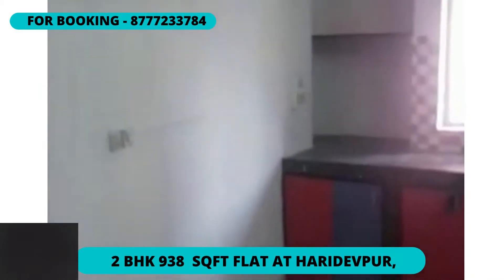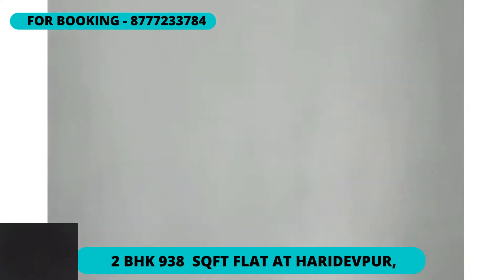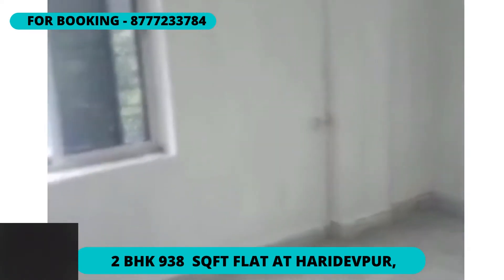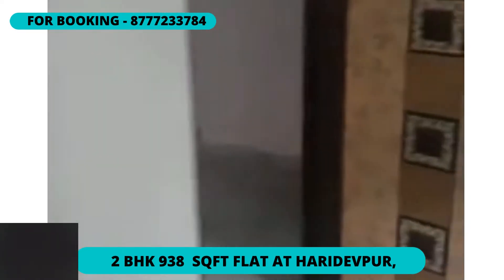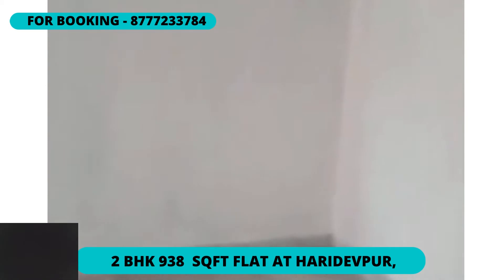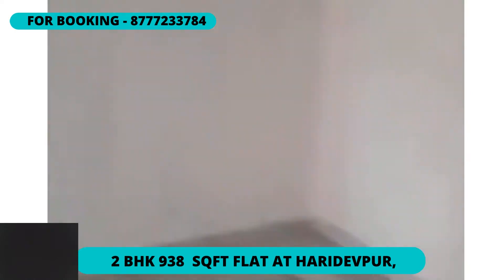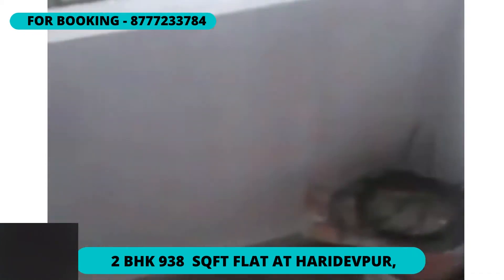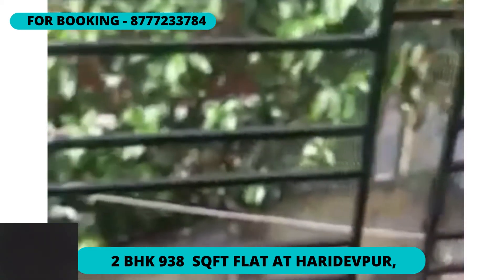FLAT NEAR TOLLYGUNGE METRO @26.50 LACS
2 BHK resale flat for sale near Haridevpur post office, kolkata having an area of 900+ sft on the first floor. 2 bedroom having a size of 12 x12 ft and a open kitchen cum dining area with two bathrooms available... balcony is also available ... this direction of the flat is north east... Flooring type Marble... Loan is also available... conveyance facility is also available to reach at the flat. if interested call in below number